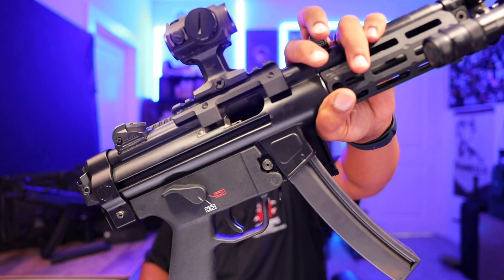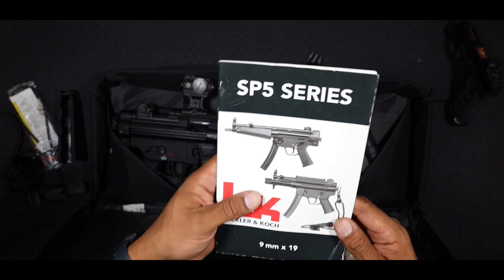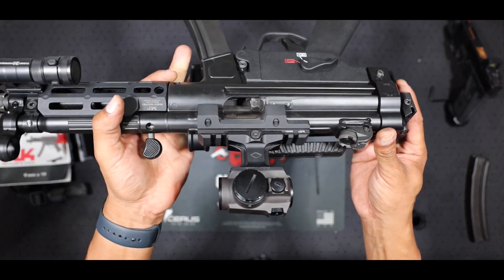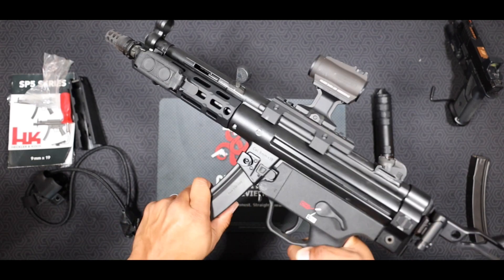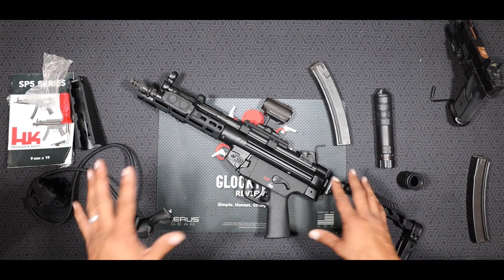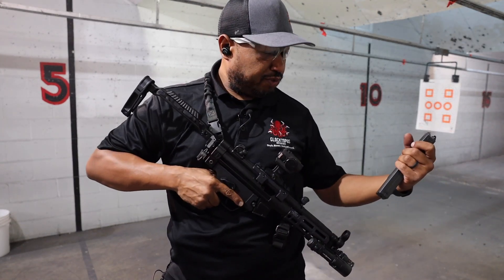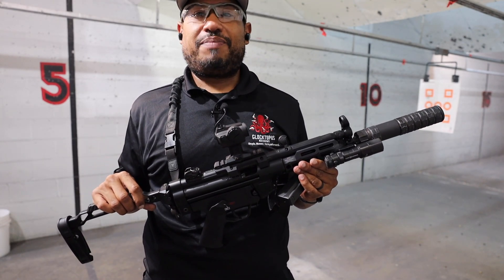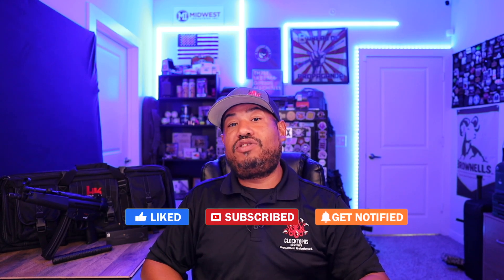Review of my Gucci HK SP5 Build with JMAC Customs Accessories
Come hang out with me as I review my Gucci HK SP5 Build with JMAC Customs Accessories. See why these iconic SMGs are much  better than a lot of the clone options on the market. Check out why this build is a part of my gear collection.